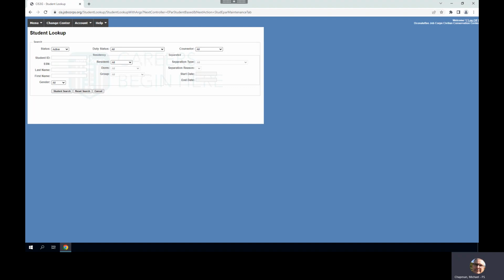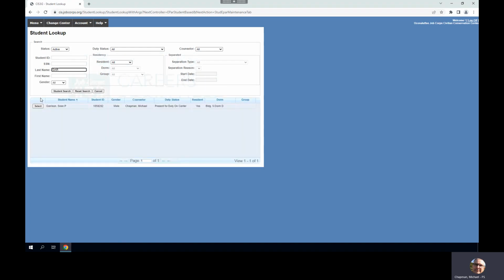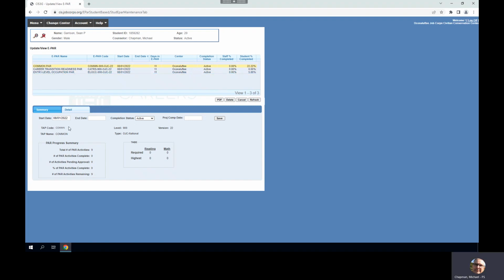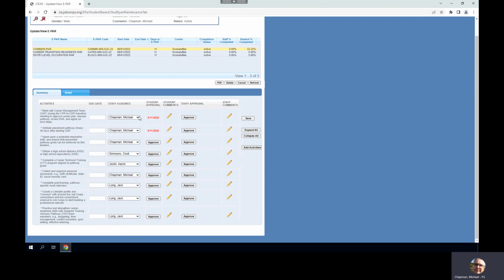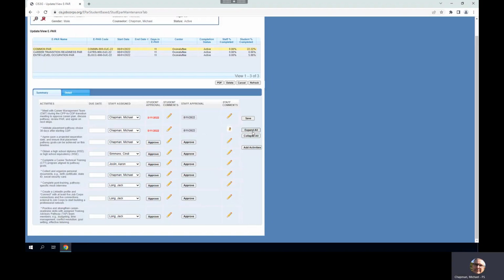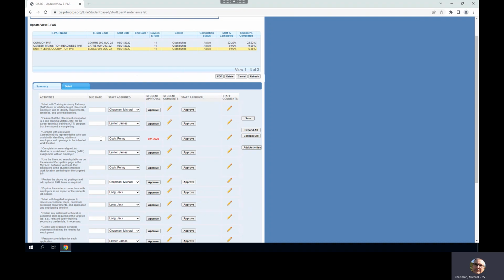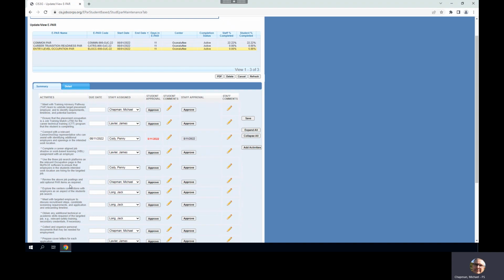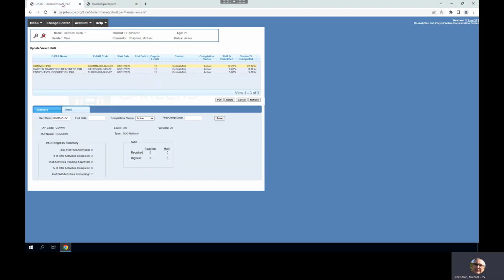E PAR IN CIS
How to approve PAR items in CIS